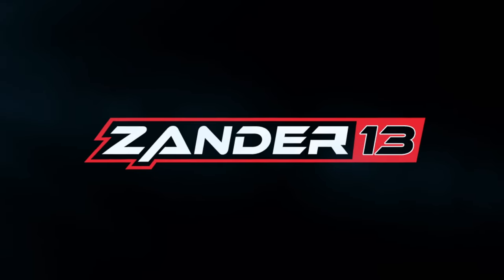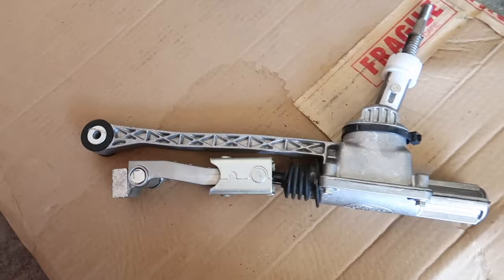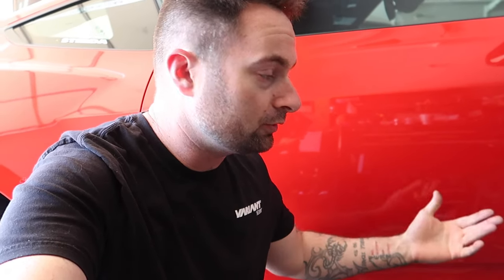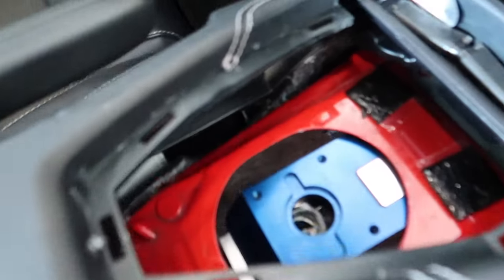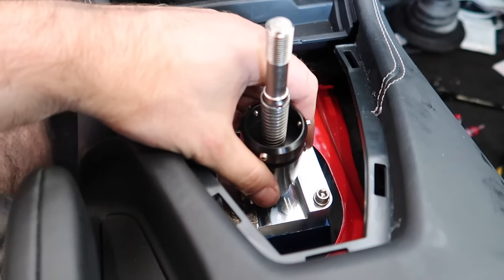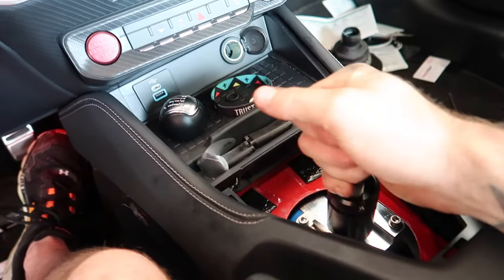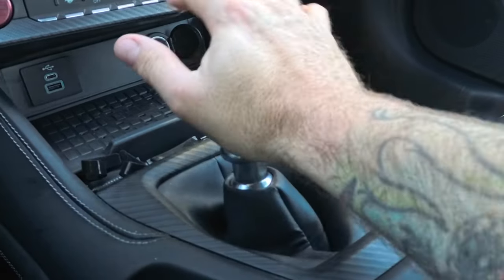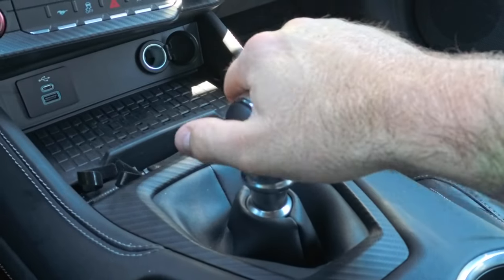FIXING MY 2024 MUSTANG MT82 TRANSMISSION (Steeda Tri-Ax Race Shifter)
In this video I install and review a Steeda Tri-Ax Race short throw shifter in my 2024 Ford Mustang GT s650. My goal is to get rid of any annoying MT82 Transmission problems and to make it feel all that much better! Mission Accomplished! These also fit all manual 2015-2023 Mustang's as well!

Check out HPR Automotive for Go Fast Parts and mention ZANDER13 to save money!

SAVE MONEY ON PARTS:
MY VEHICLES:
2022 HARLEY DAVIDSON STREET GLIDE ST
2024 FORD MUSTANG GT
2023 FORD MUSTANG MACH-E